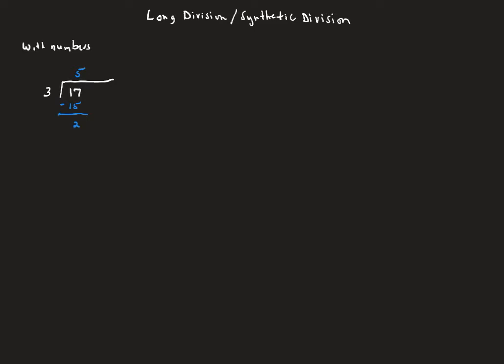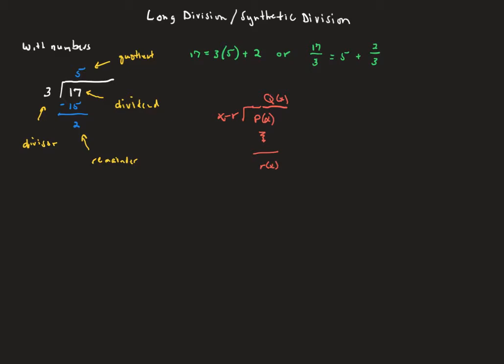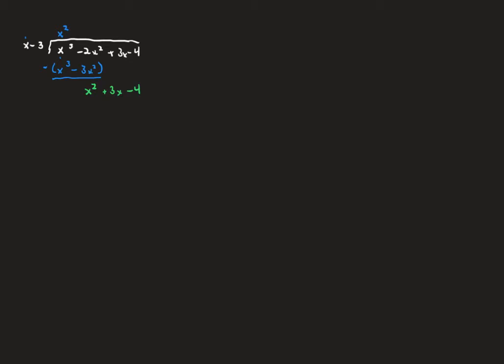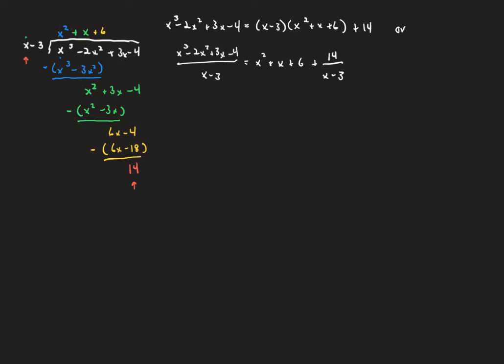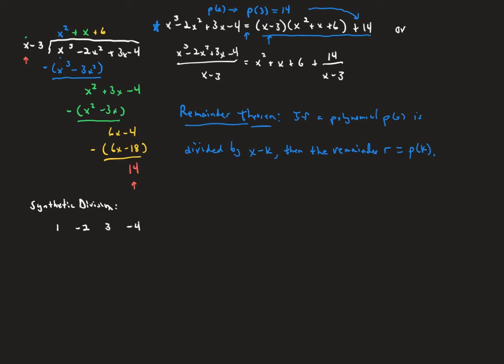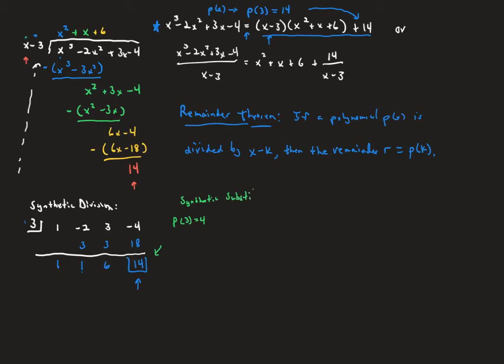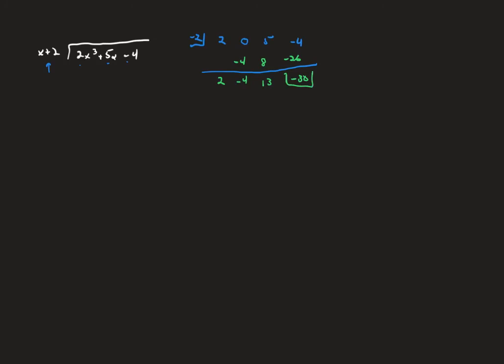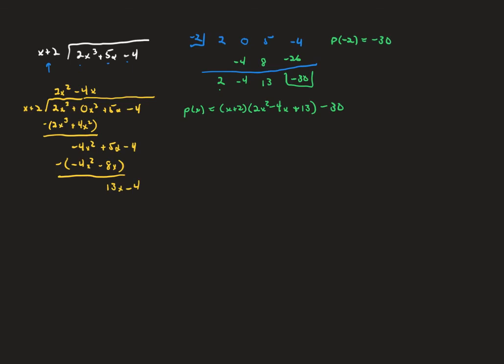AP Prep Synthetic Division